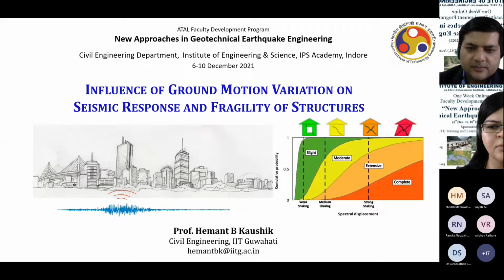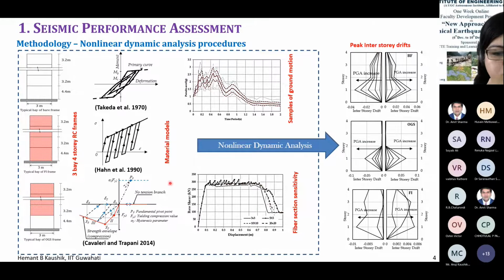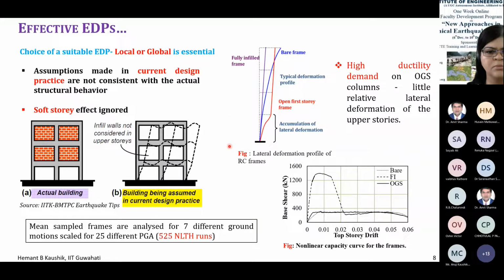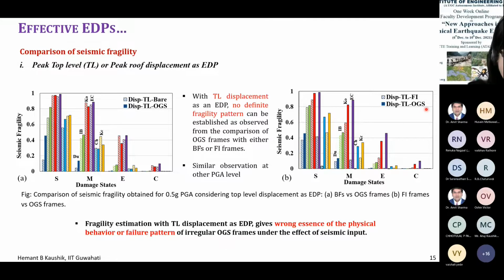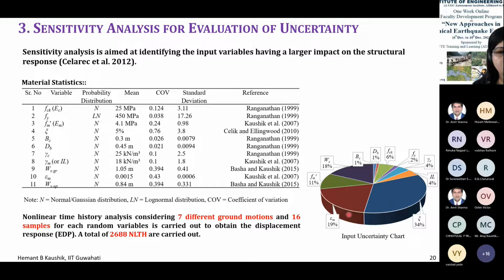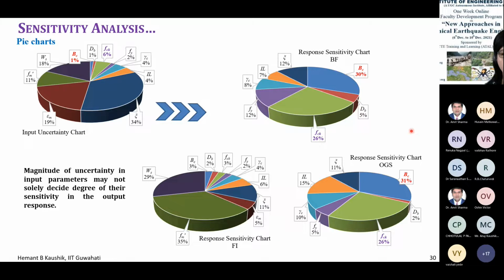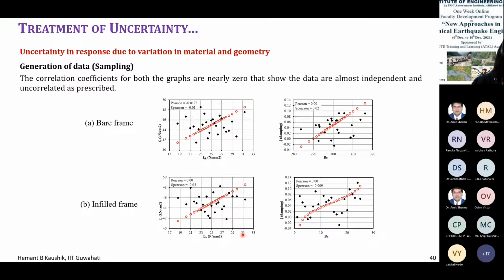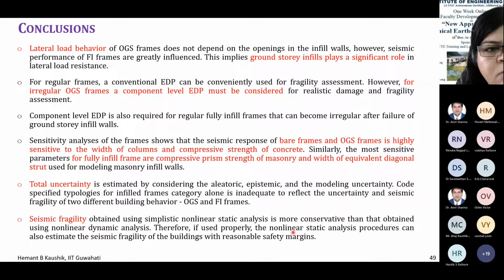ATAL FDP on 'New Approaches in Geotechnical Earthquake Engineering Day 5 session 1